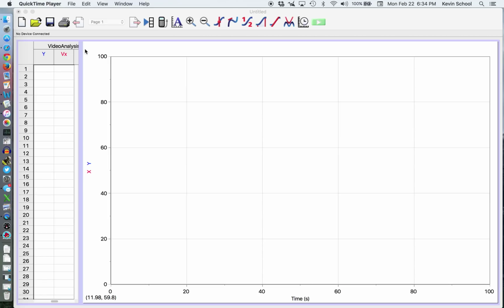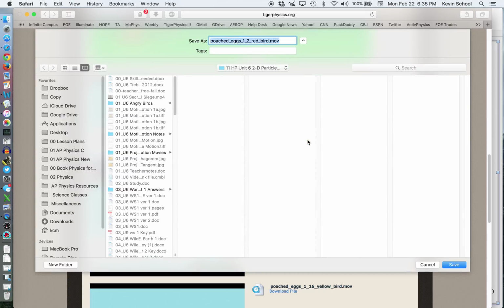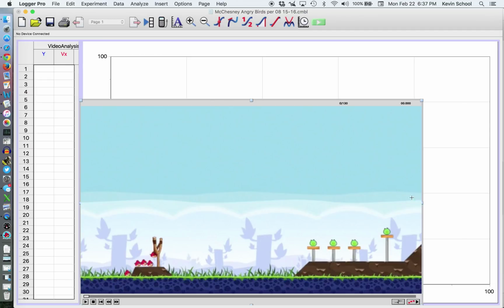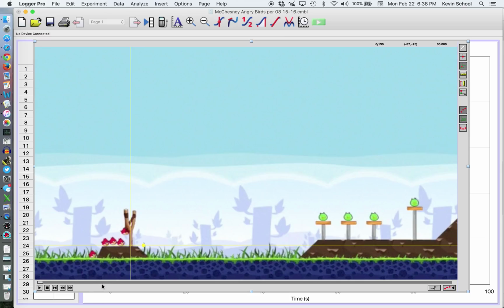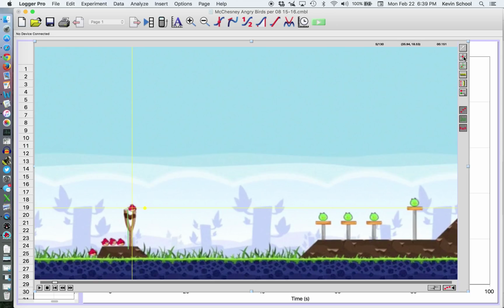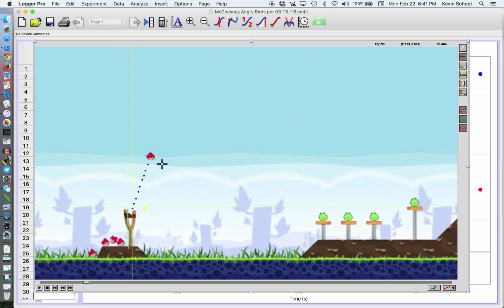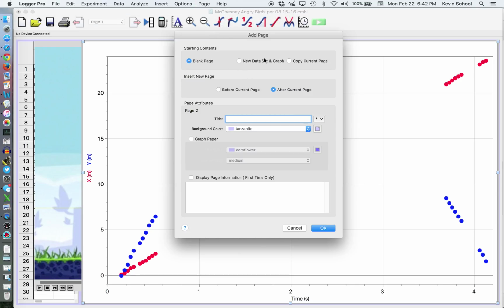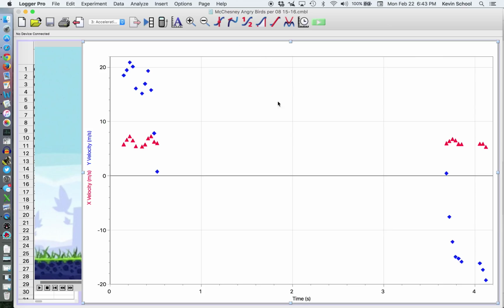TigerPhysics!!!!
This is a video to help you add a video to LoggerPro and do video analysis for the Angry Birds Projectile Motion Problems.

These videos are for TigerPhysics physics classes from Pickerington High School Central.

Follow me @TigerPhysics